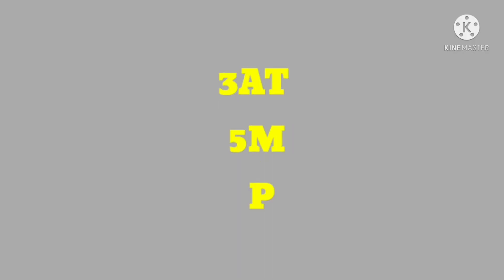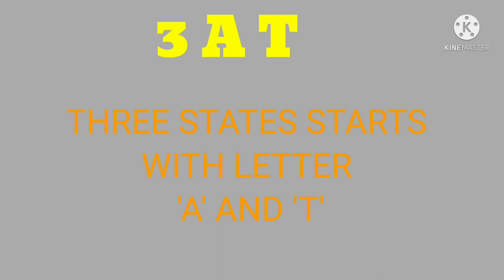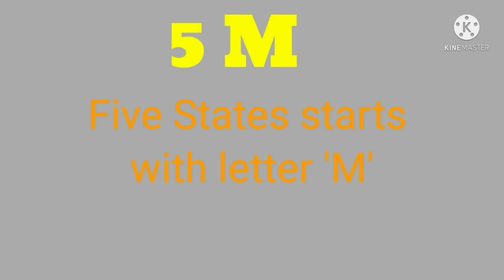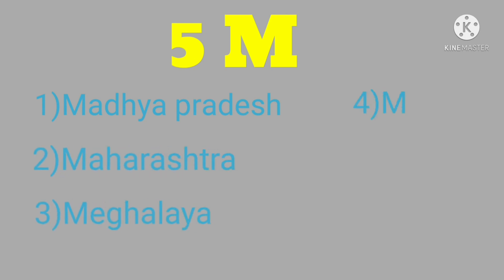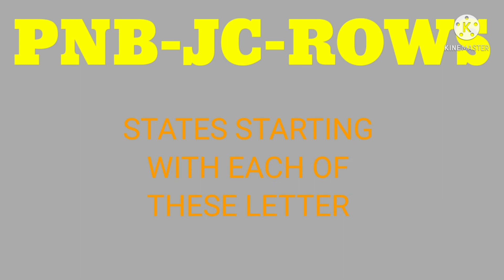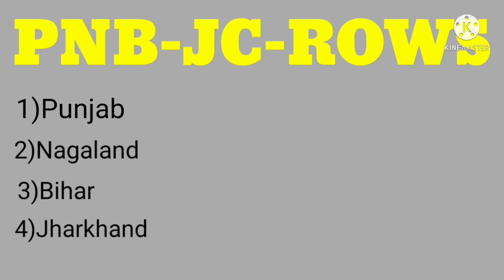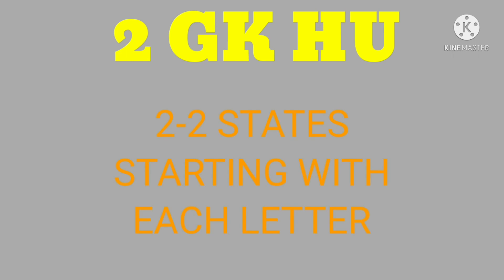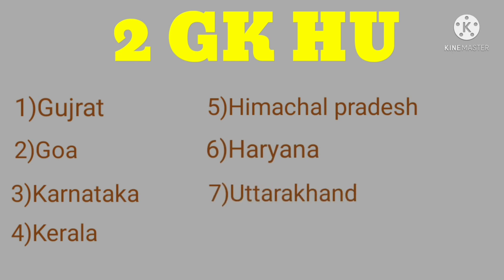REMEMBER ALL INDIAN STATES NAMES BY A EASY TRICK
LEARN HOW TO REMEMBER ALL INDIAN STATES NAMES BY EASY TRICK